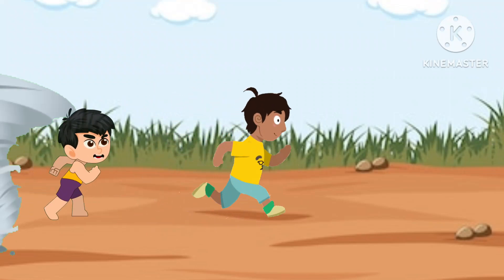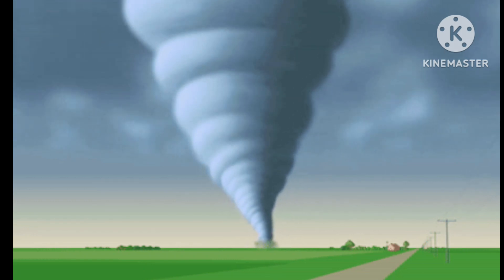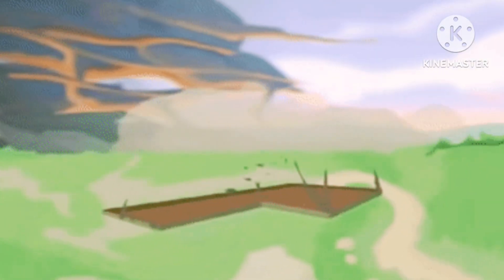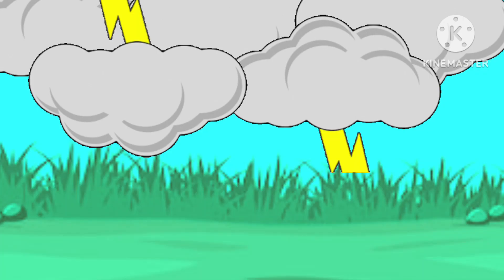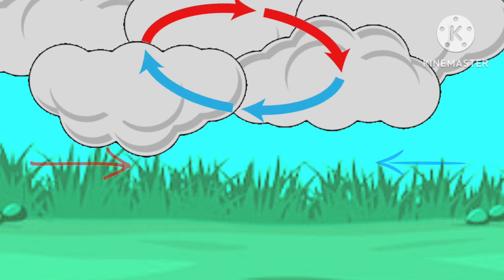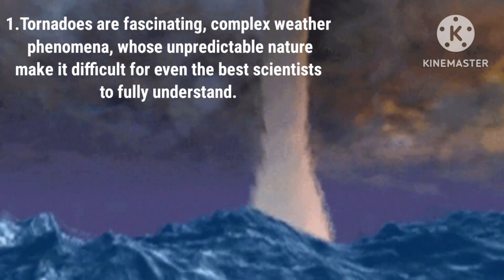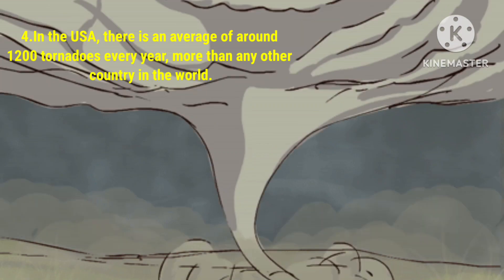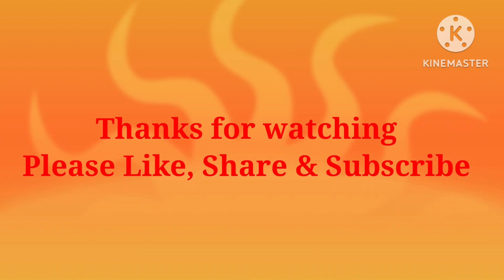Tornado and its facts for kids| What is tornado and how does it form|Kids Educational video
tornados tornado

■Learn Geography
■Puzzels
■Jumble words
■Cartoon for kids
■Nursery Rhymes
■Learn Maths
■Educational videos like:
   ■Solar system
   ■Planet Earth - Pollution,  Volcano, Solar Flares, States of matter      etc